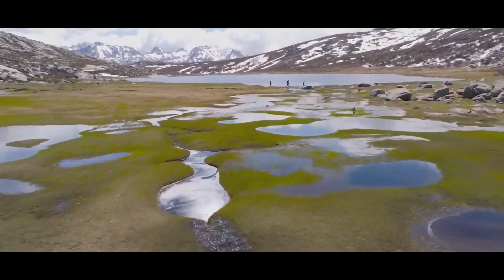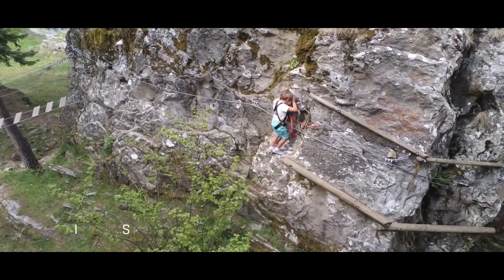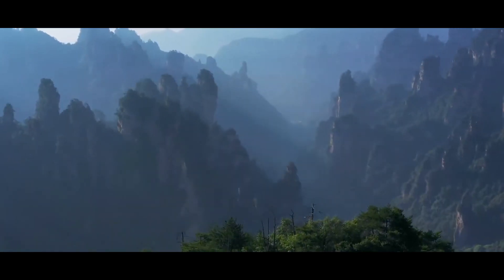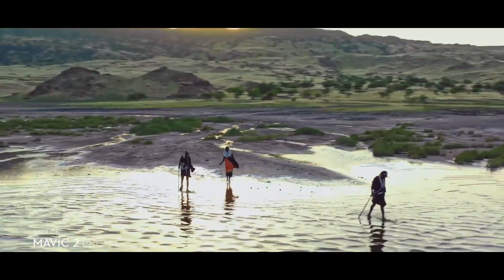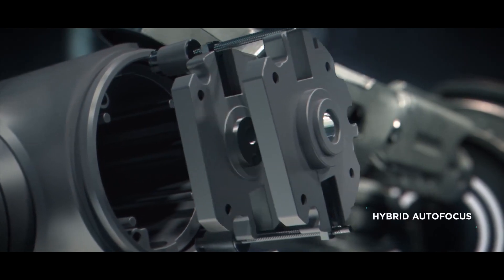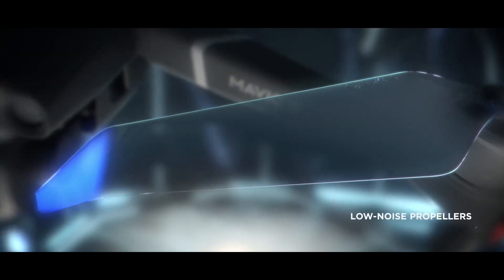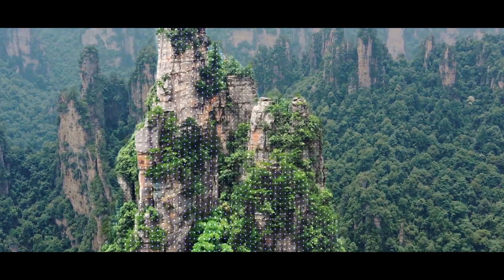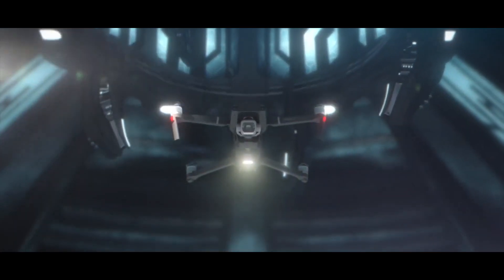Drones for 2021|| Recommended Camera Drones || Cinematic Drones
Drones for 2021-22, Recommended Camera Drones for Cinematic footages.
Drones:
Skydio 2
Parrot Anafi

My Drone:
DJI Mavic Air 2 Drone for all season.

Drones2021-22#CinematicDrones#